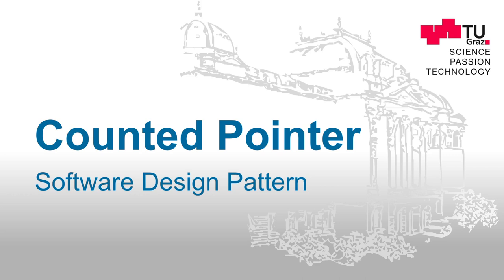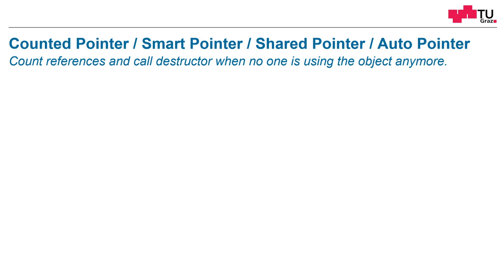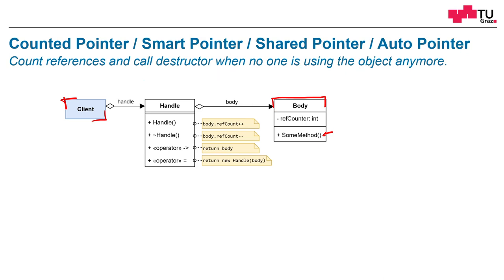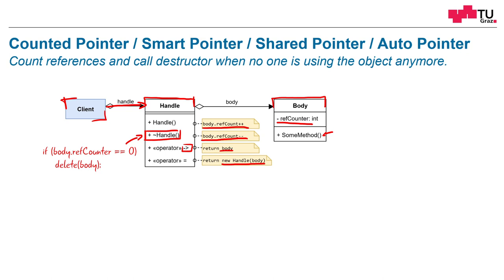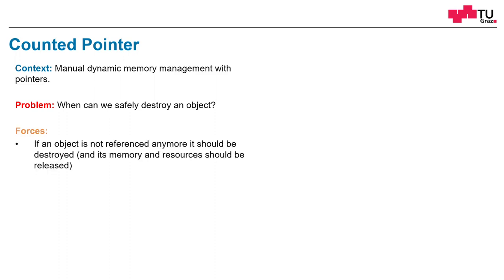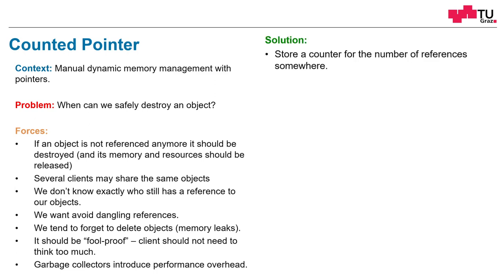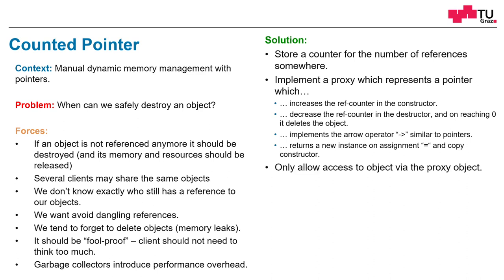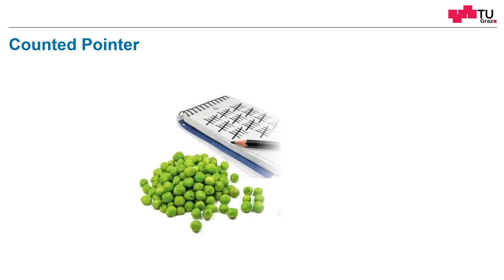The Counted Pointer Design Pattern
In this video, the Counted Pointer design pattern is explained.
Counted Pointer: Count the references to an object, and delete the object when no one references it any more.

0:00 Introduction
1:56 Structure
5:12 Context and Problem
5:36 Forces
7:12 Solution
8:37 Consequences
9:40 Closing Words